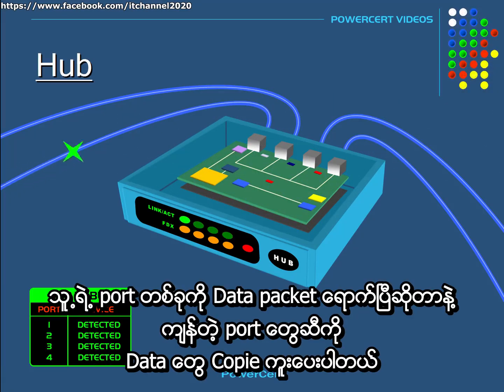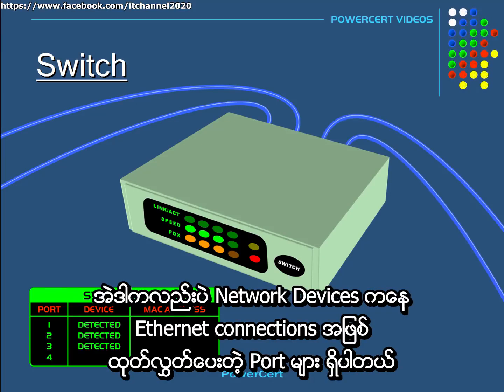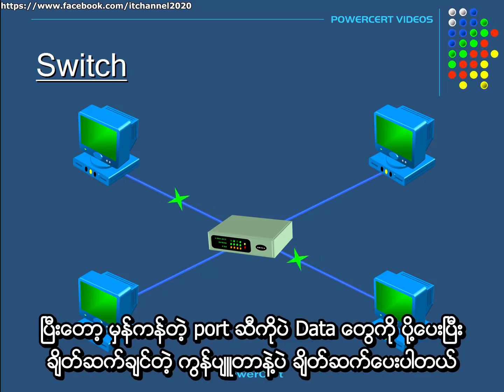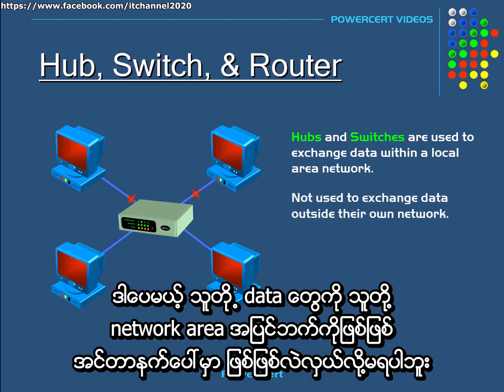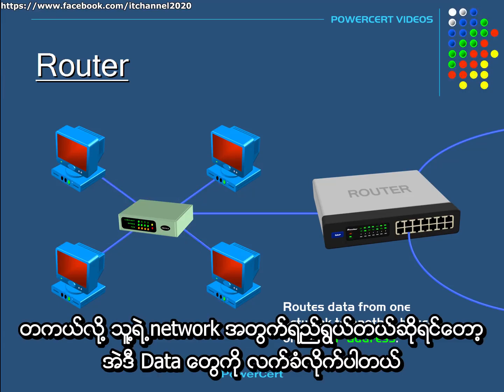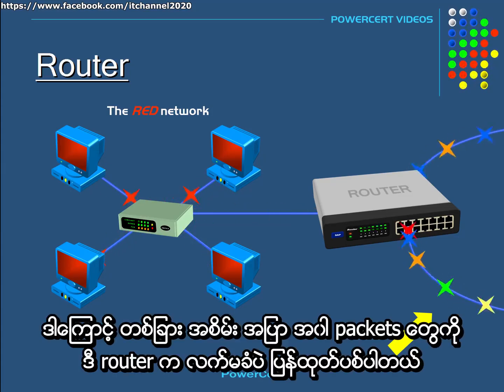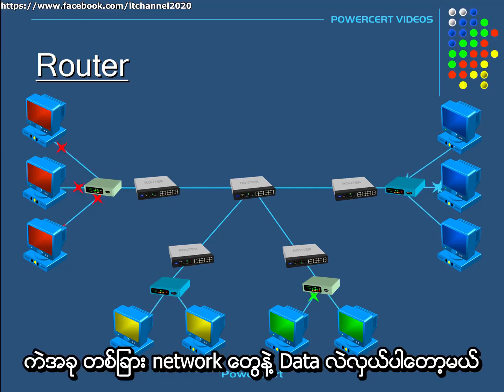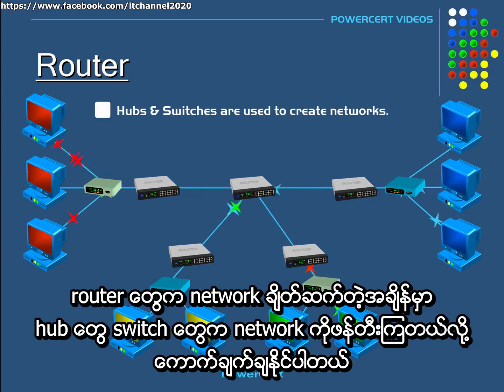dHub,Switch & Router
difference between hub,switch and router